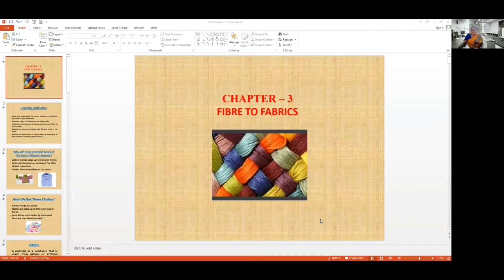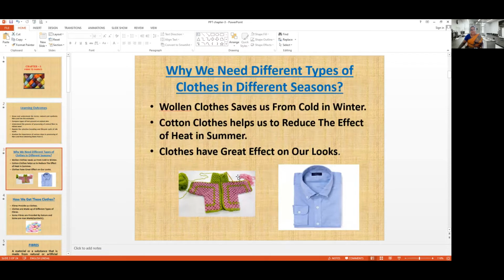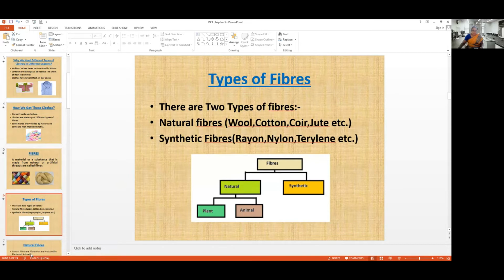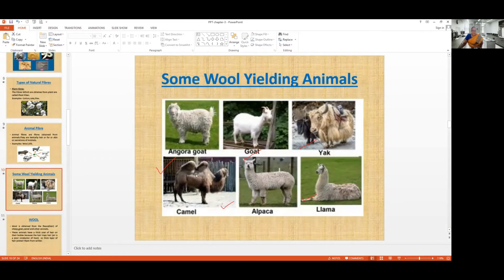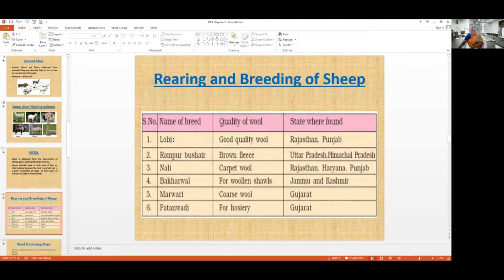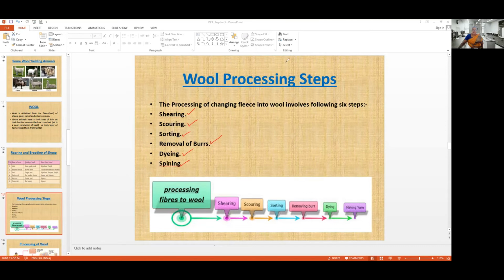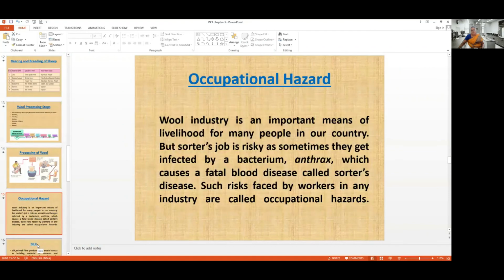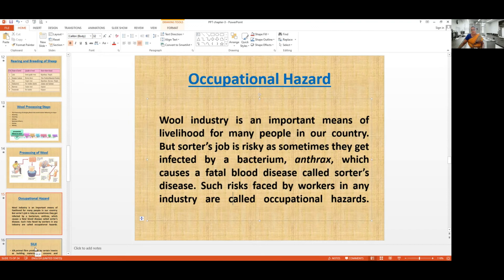Types of Fibers | Grade 7 | Biology | Concept Video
1000StepsSriShakthi Video No.653 | Types of Fibers

1000Steps is an initiative by Sri Shakthi International School to present 1000 Hands-On activity Videos over the next 40 weeks on social media platforms. Each day you can expect 4 videos at the following timings : 11:00 am, 6:00 pm, 7:00 pm, 8:00 pm on our Facebook pages, YouTube Channels and Instagram accounts. The initiative will run from 19th July 2021 to 19th April 2022. One can expect videos to be in the genre of Morning  Assembly, Concept Activities, Interesting Experiments, Arts and Sports Integration, Speech Projects, Celebrations, Achievements, Flagship Events, Expert Sessions, Career Conclaves and even Olympics 2021 Reviews.